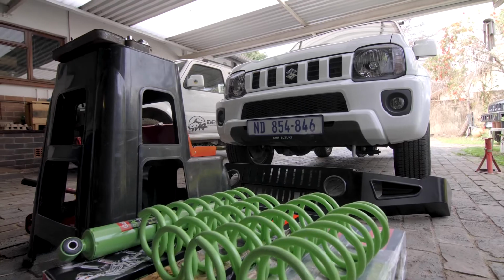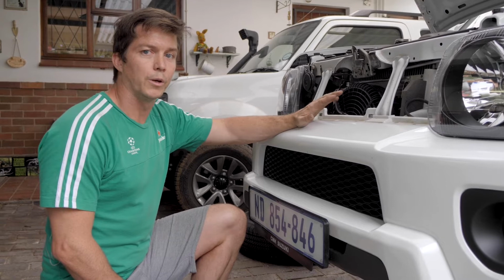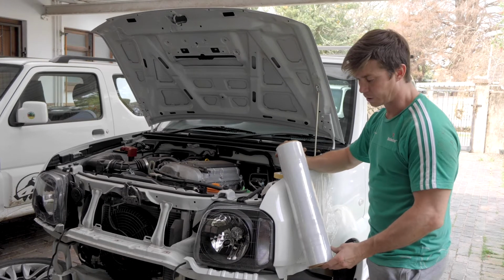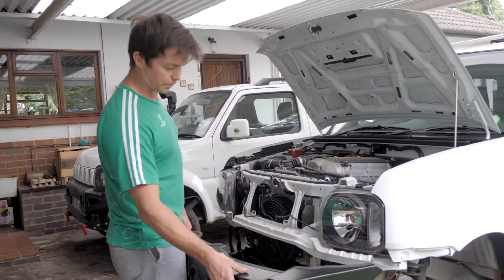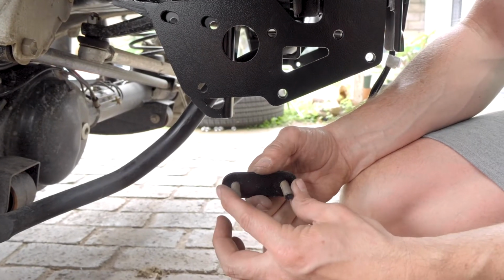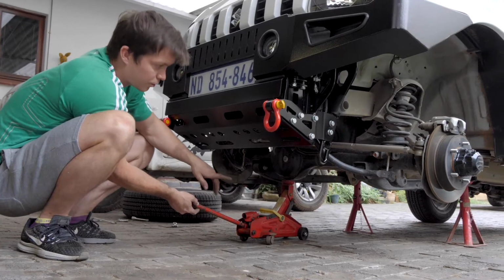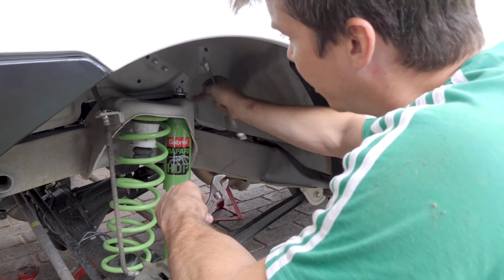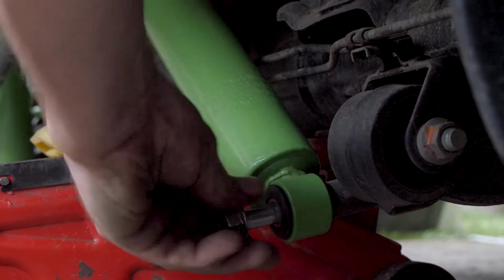Des Sol Slimline Bumper and 50mm Lift Fitment Video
There are many local and imported aftermarket Suzuki Jimny Bumpers available on the market today, but how do you evaluate the bumper manufacturing quality and fitment of these bumpers before purchasing online? Is it easy for the DIY enthusiast to fit? Do you have to cut, drill into or weld onto your crumple zone mounting points to get your new bumper to fit? Do you have to cut into or cut out your existing bodywork to get your bumper to fit properly? How difficult is it to remove your existing OEM bumper? How do you remove the OEM Bumper clips and fasteners? How do you remove your existing spotlights from your OEM bumper, and how easy is it for these spotlights to be mounted to your new bumper you have ordered? What tools do you need? How heavy is the bumper? Can one person do the job by themselves? Can you do this DIY fitment at home in your garage? If you own a facelift model Jimny how is the front grille removed and replaced and integrated into your new bumper?